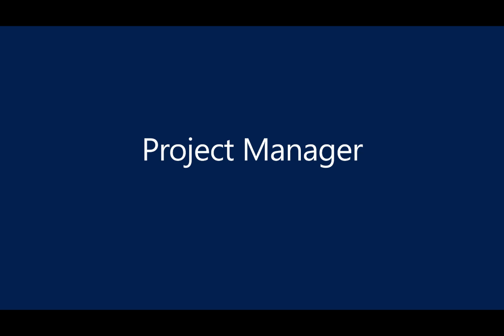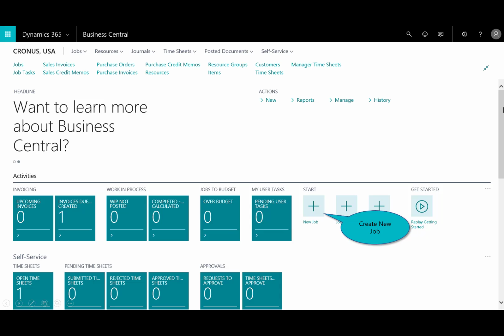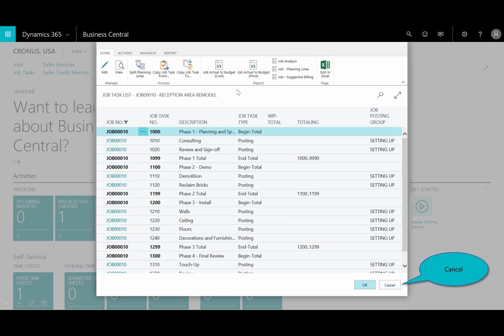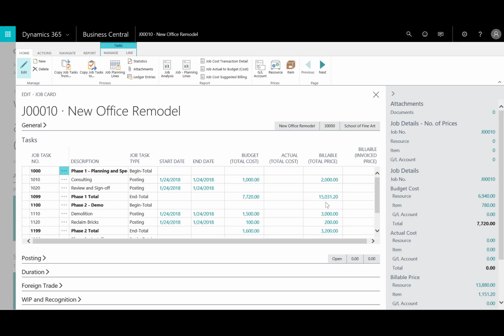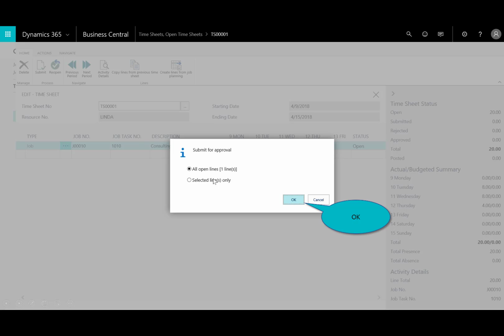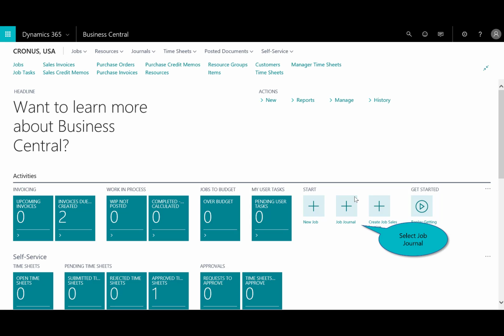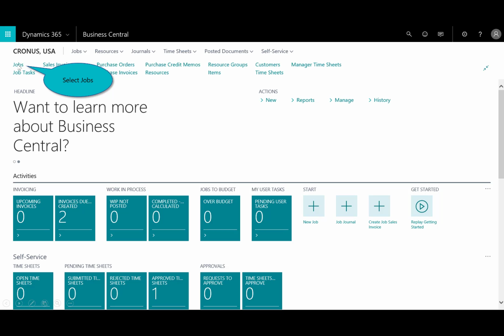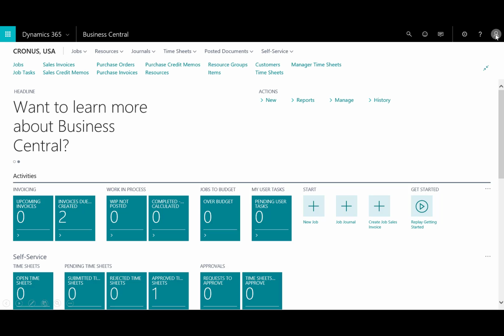Spring 2018 The Project Manager